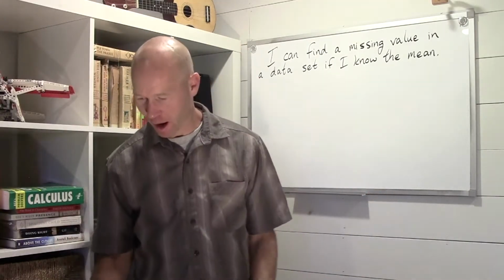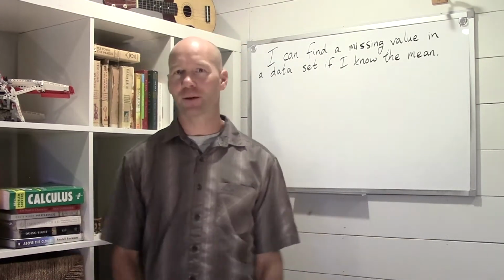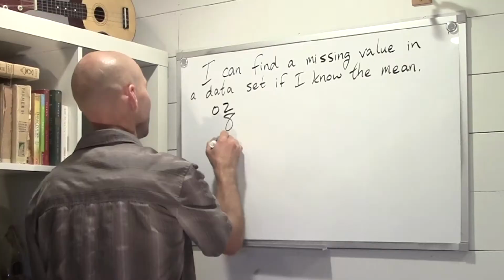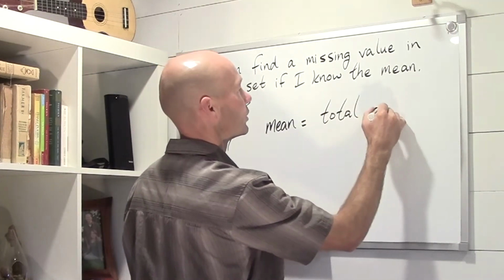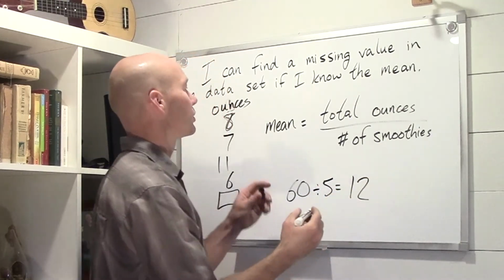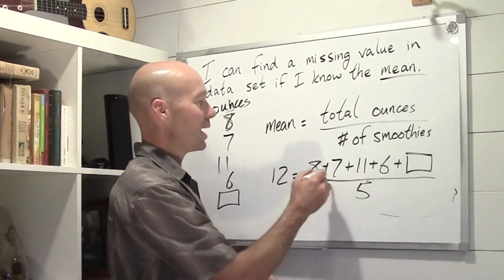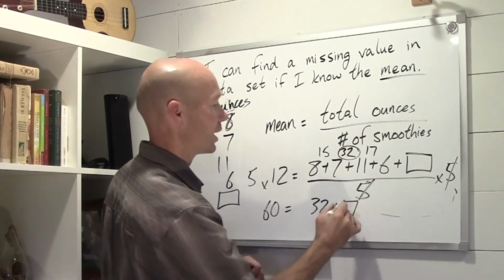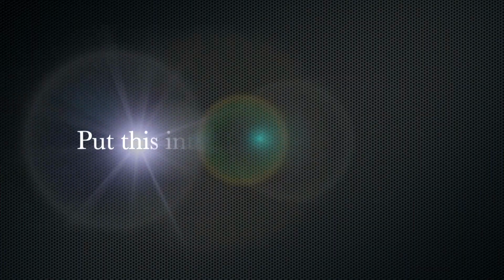Week 9 Video 3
Washington Middle School Math